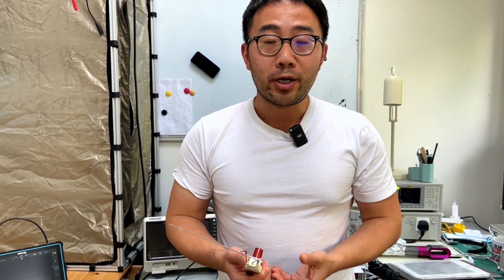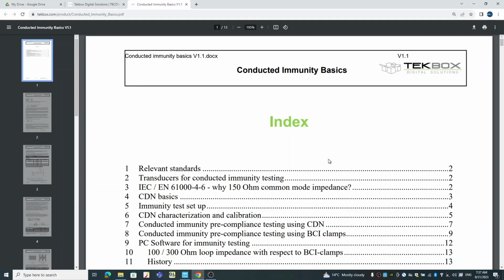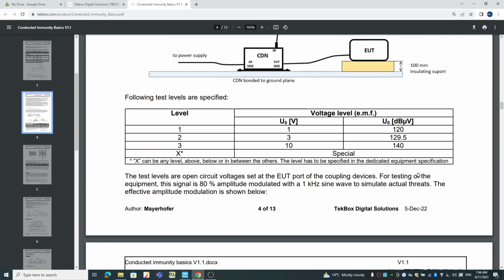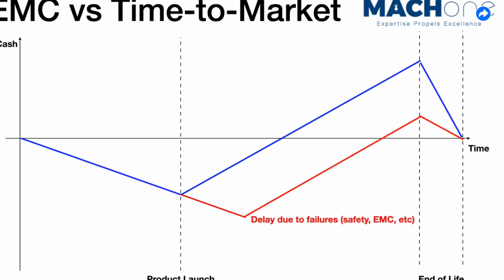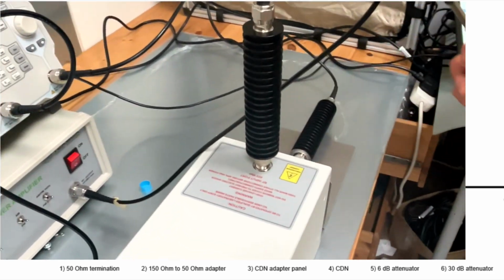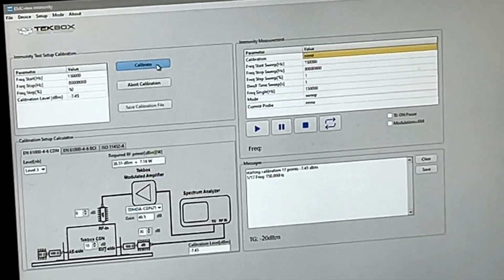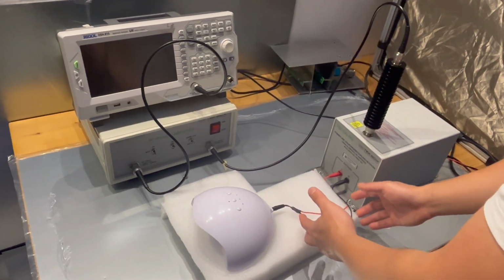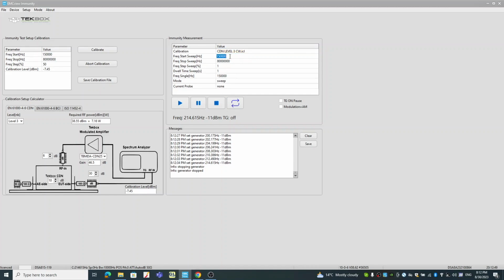Demystifying Conducted Immunity Tests - Pitfalls, Calibration & Testing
IEC 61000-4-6 is widely used for compliance testing of RF immunity of apparatus for the EMC Directive. It applies an RF stress over the frequency range 150kHz–80MHz to the cables connected to the equipment under test (EUT) to determine its immunity to this stress.
The principle of the test is to excite both electric and magnetic disturbance fields within the EUT by applying the stress in common mode with respect to the ground reference plane (GRP) to certain selected cables entering it. The stress is applied through a defined source impedance of 150Ω, which is also taken to be the impedance of other cables connected to the EUT. Therefore we must use networks to stabilise this impedance or to decouple it, so as to ensure that unwanted variations have little effect on the test; and also make sure that the layout of the test is controlled so that variations due to stray coupling are minimised. This video demonstrates the point.

Note: From 10:50, my colleague and friend Peter Green has kindly pointed out that most off-the-shelf signal generators will automatically switch to higher amplitude when enabling AM. In this case, we are using a signal source from the tracking generator of a spectrum analyser, and we use the AM function of the amplifier, hence the difference.

CHAPTERS

00:00 Introduction - The commonly seen immunity issues
02:54 Why do we perform conducted immunity tests?
06:03 Basics
14:06 Calibration
23:43 Performing the conducted immunity test